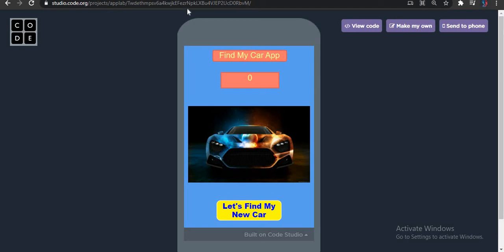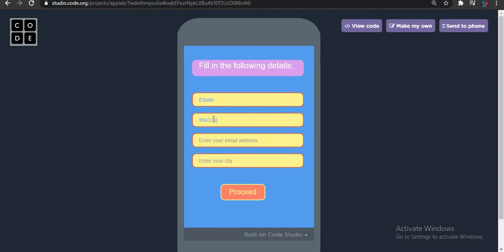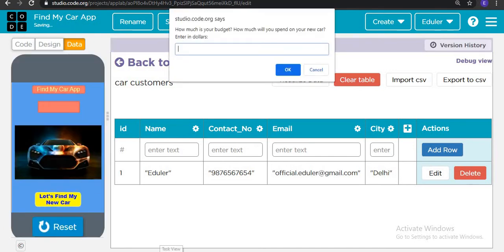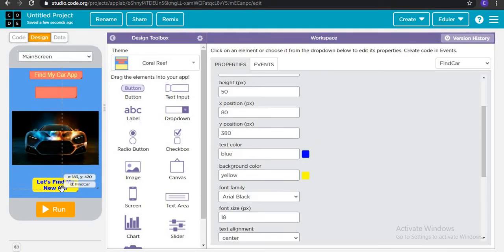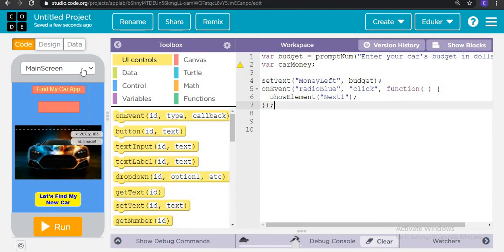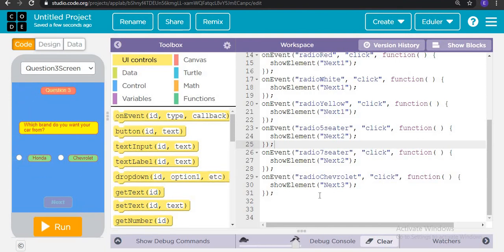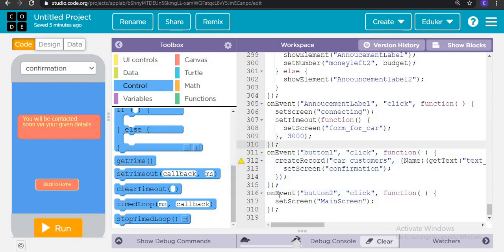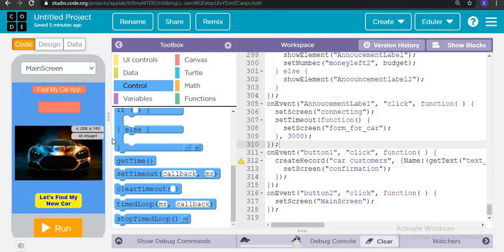Find my Car App I Cars24 Clone I App Lab I Code.org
Cars24 Clone in App Lab of Code.org

You will get project link in our discord server.